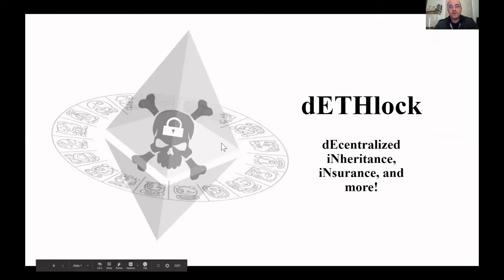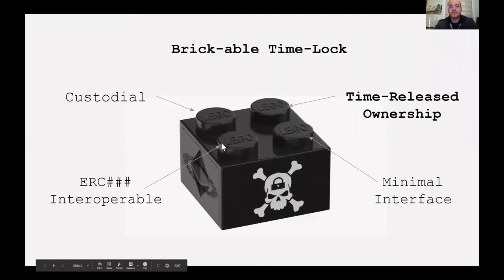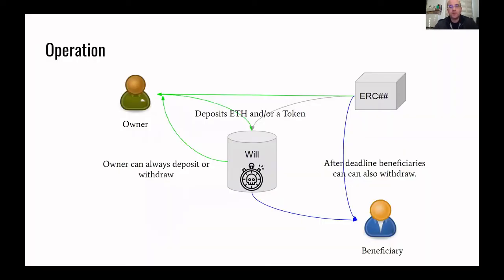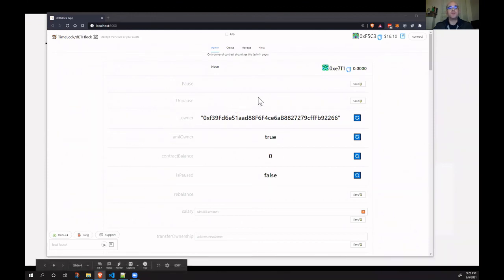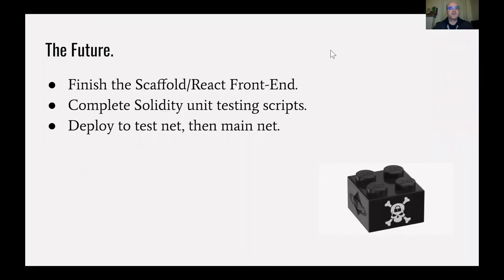dETHLock Submission to ETHOnline MarketMake Hack-o-Thon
Describes and demonstrates dETHlock, our new time-released ownership brick for use in De-Fi to assure smooth ownership transfer to beneficiaries.